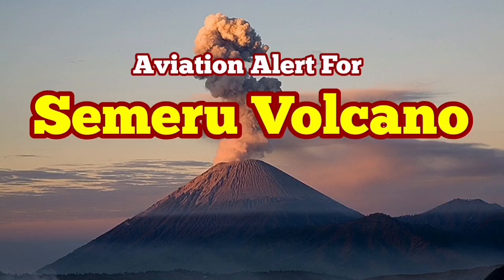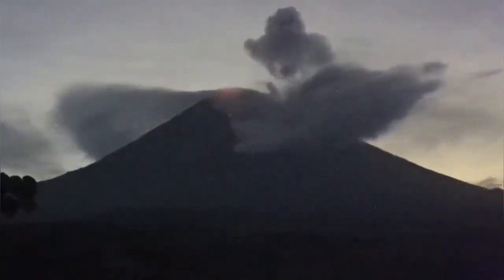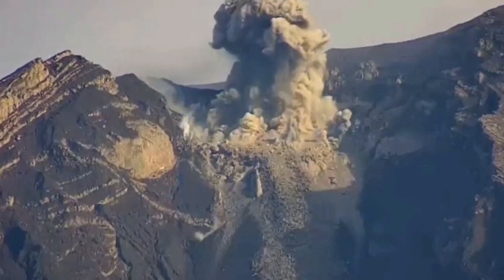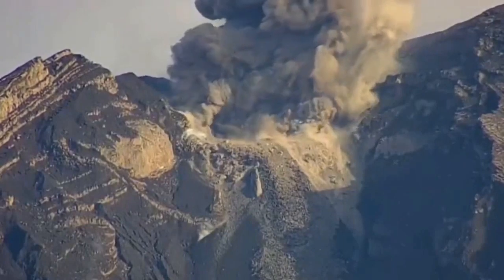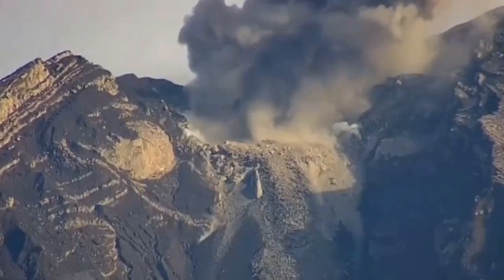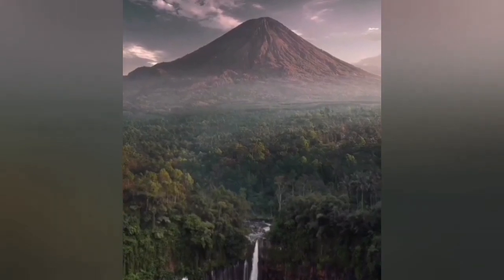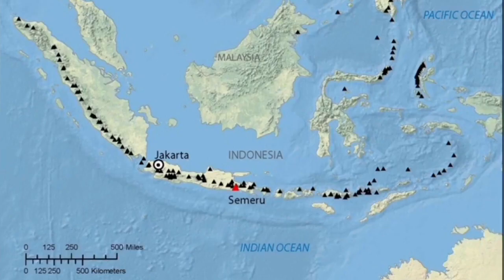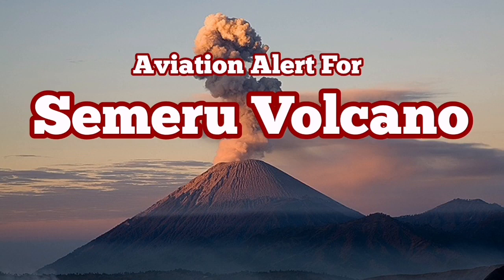Eruption Of Semeru Volcano: Aviation Alert Announced, Java, Indonesia, Indo-Pacific Ring Of Fire